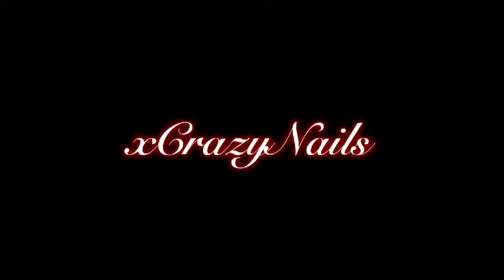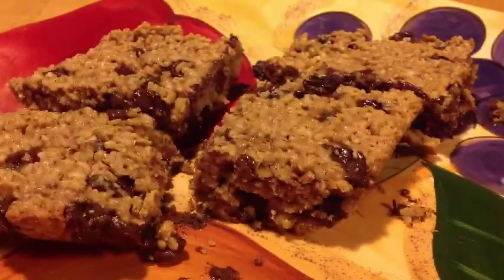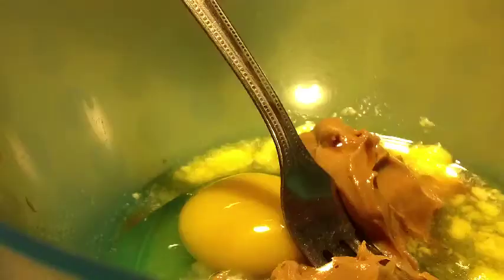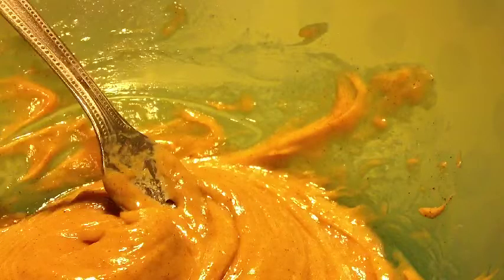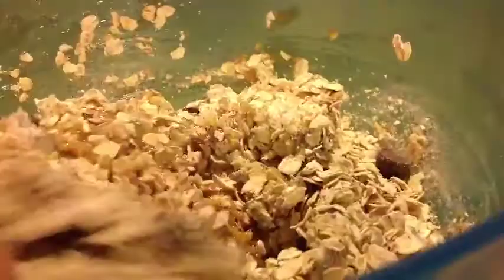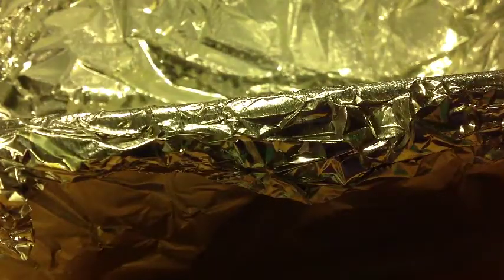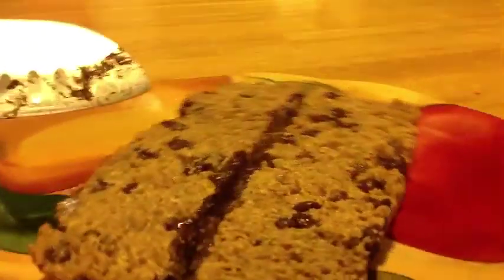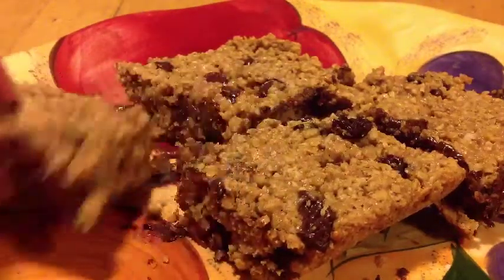Instant Oatmeal - Granola Bars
Ingredients used-
Four Packs of Instant Oatmeal
One Egg
2 tbsp of Peanut Butter
1 tbsp of Melted Butter
1/4 tsp of Vanilla Extract
1 cup of Chocolate Chips
NOTE* if you want the granola bars to be sweeter add about a cup of brown maple sugar to make it a bit sweeter  Hope you guys enjoy this =)